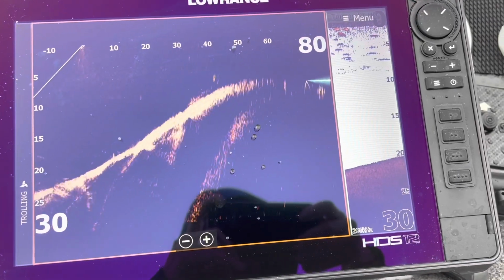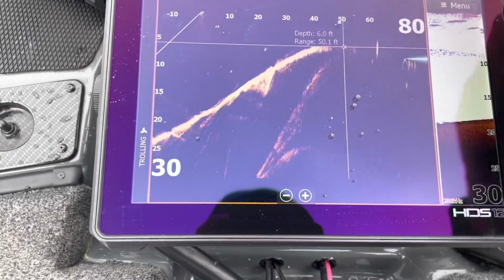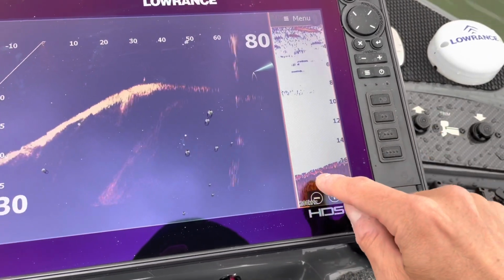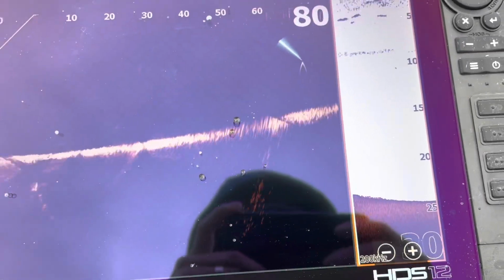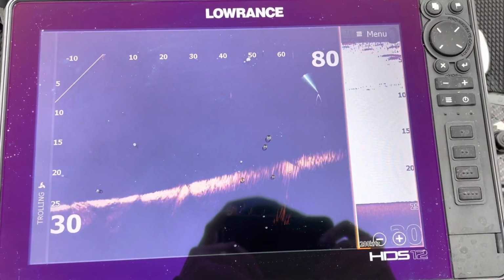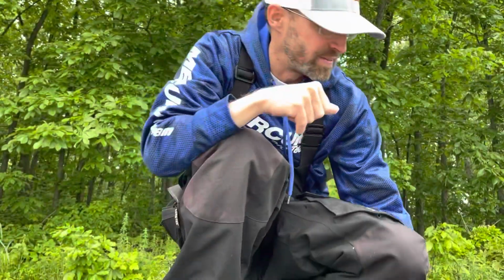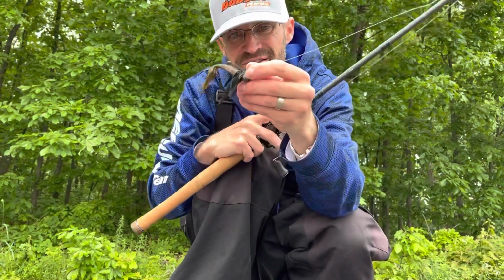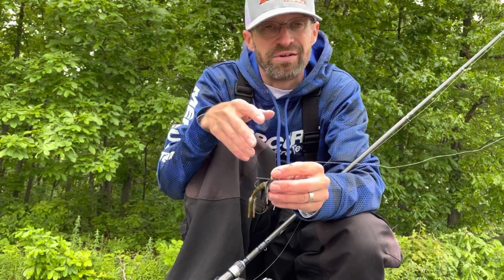This has to be Cheating!?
@thkustom on Instagram

THKustoms.com